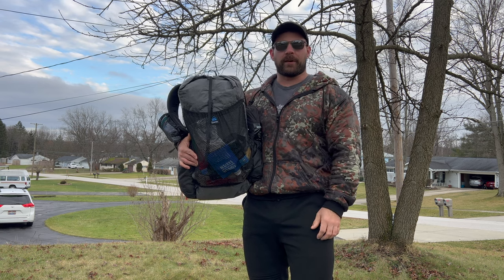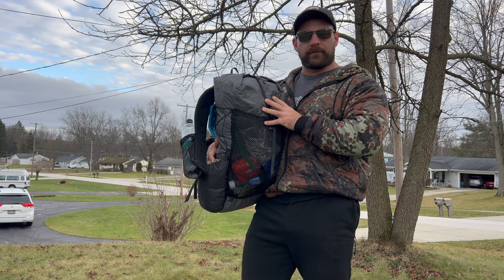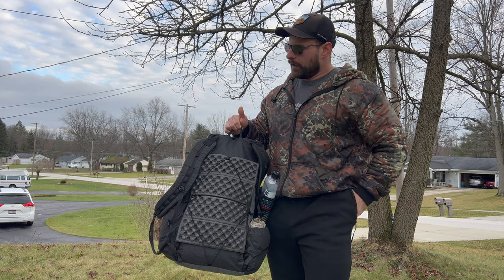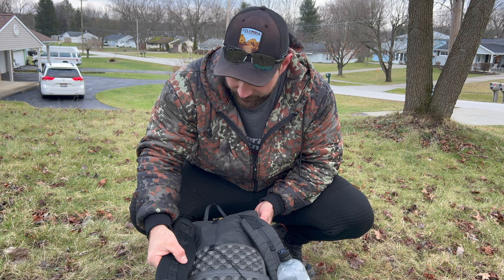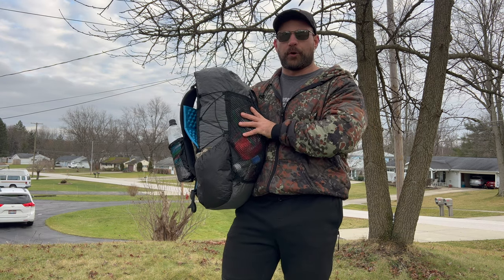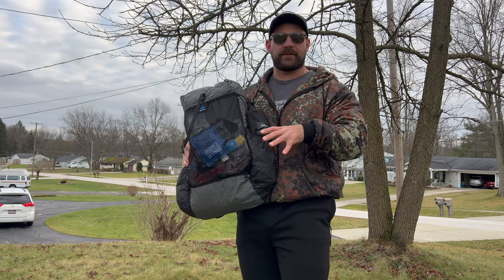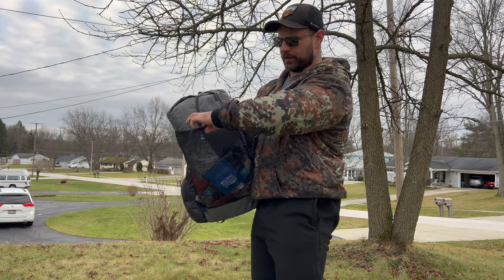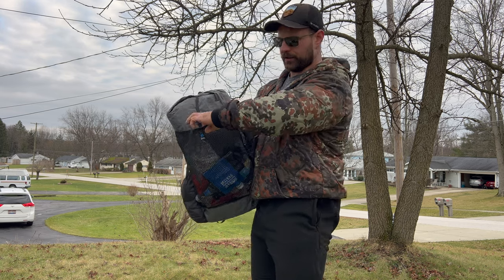Zpacks Nero Ultra 38L Ultralight Backpack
Welcome back everyone! In today's video we're taking a first look at my newest piece of ultralight backpacking gear, the Zpacks Ultra 38L. To my knowledge, this is the lightest backpack currently on the market. I plan on using this pack as my overnight bag for all four seasons and possibly stretching it to 3-4 day trips during three season backpacking adventures.

This pack is very interesting for a multitude of reasons. It is my first frameless backpack that I used for something other than a day hike. It is constructed from one of the newest ultralight fabrics, Ultra 100. Allegedly ultra fabric is lighter and stronger than dyneema. Could this material be the future of ultralight gear?

I want the audience to keep in mind that this pack will only be suitable if you have an ultralight gear setup. The maximal trail weight of the pack is only 20 lbs. I would recommend having a sub 10 lbs base weight before buying this pack. If your gear isn't light and compact, this pack won't work out for you.

I'm able to fit my top quilt, bottom quilt, hammock, tarp, food bag and pretty much all of my gear into the main body of the pack. With that being said, I usually keep my rain gear on the outside of the pack for easy access. I also plan on keeping my water filter and first aid kit in the outer mesh pocket as well. The mesh pocket is nice if your tarp or rain fly for your tent is wet as you can place it outside the pack and not worry about soaking all of your other gear!

As i mention in the video, this is a first impression video. I have only used this pack once while hiking and camping so this video is NOT to serve as a comprehensive review.

Join our Facebook group and ask us some questions and tag along on our annual trip!